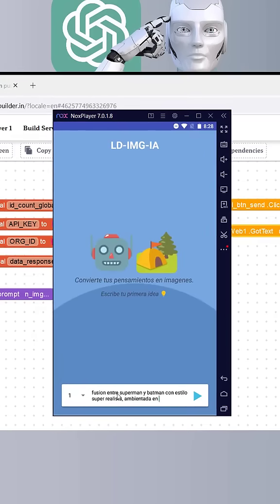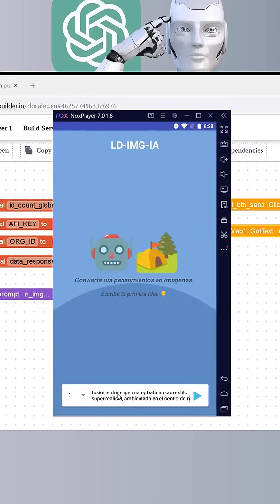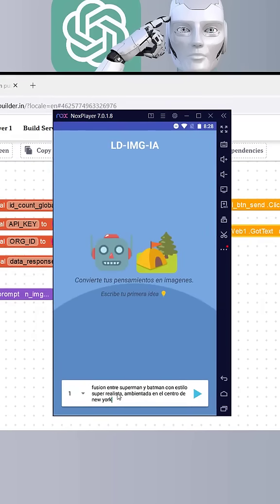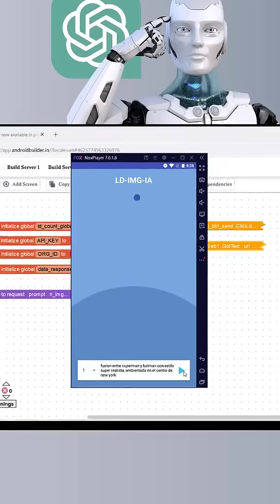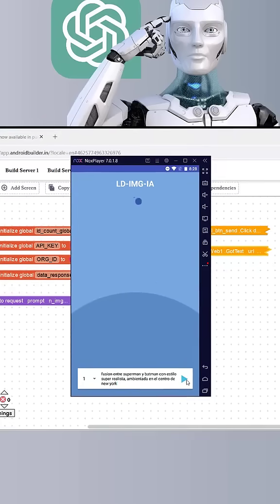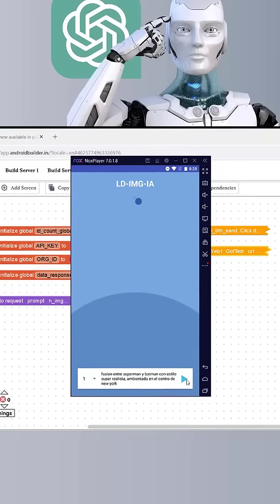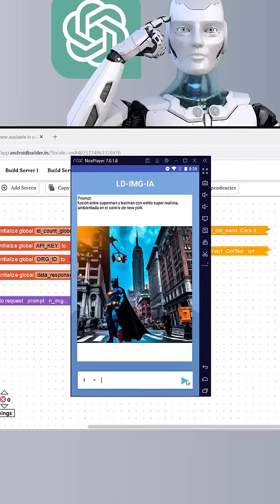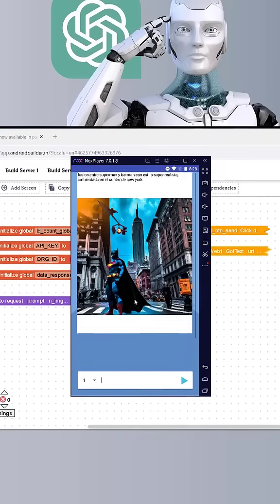android thunkable developerandroid openai chatgpt dalle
Crear tu propio ChatGPT con DALLE